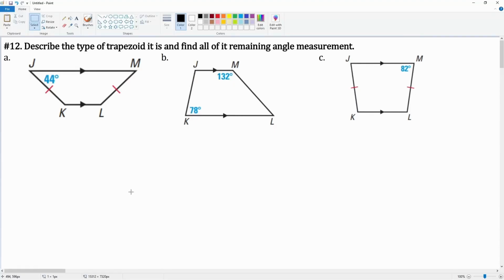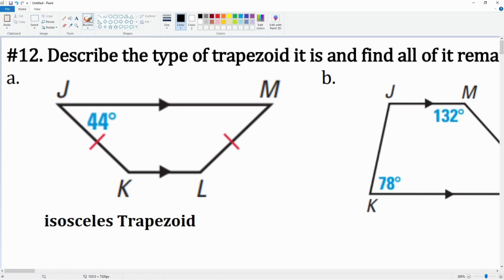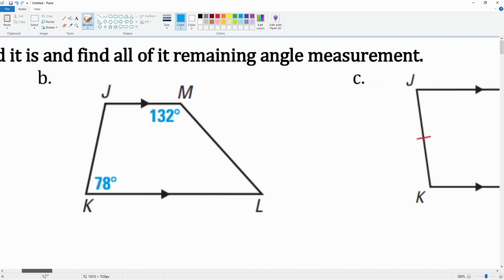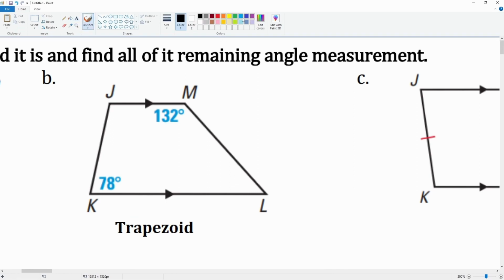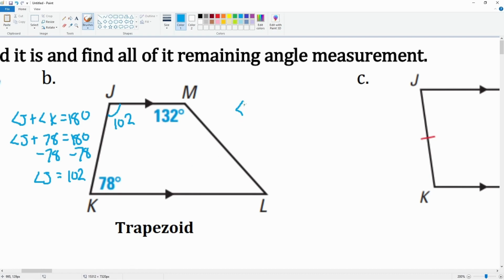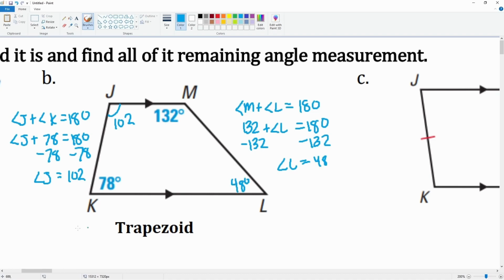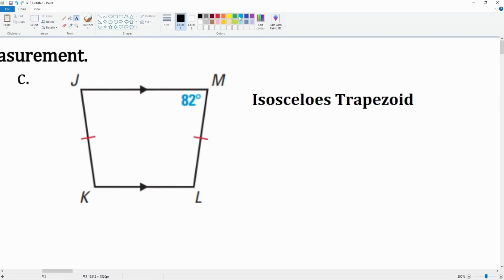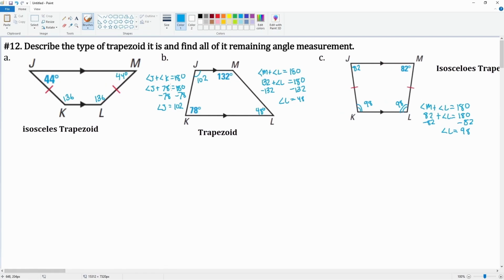Angle measurement inside a Trapezoid. Question 12